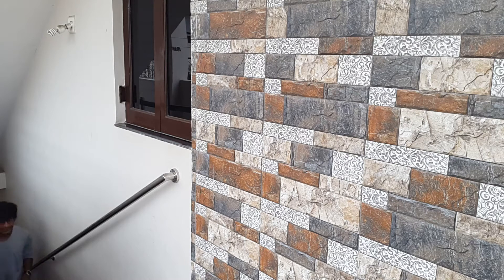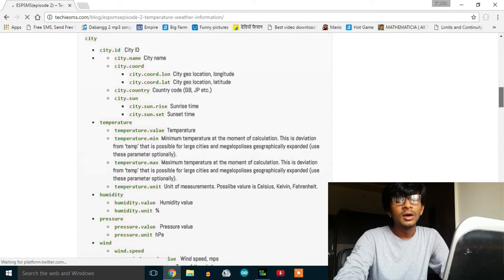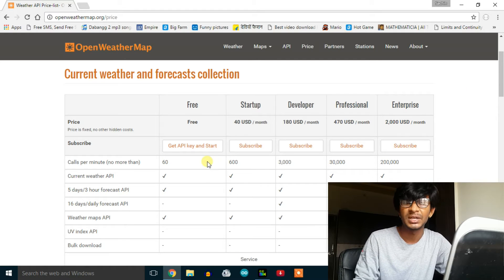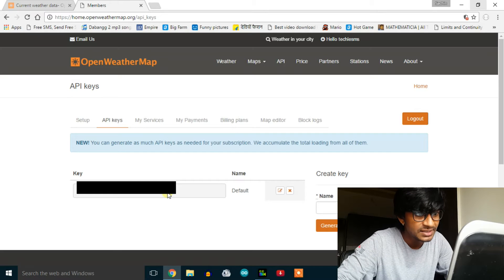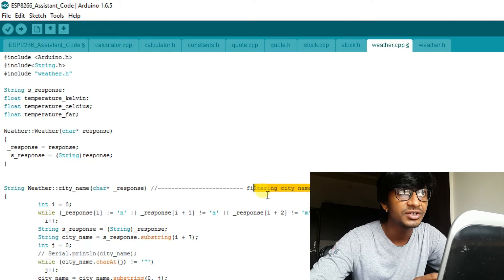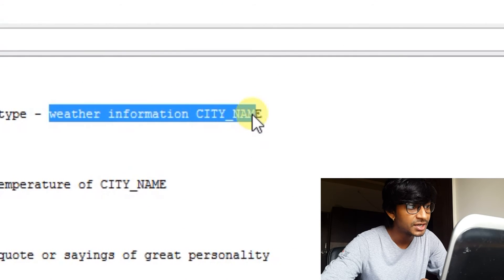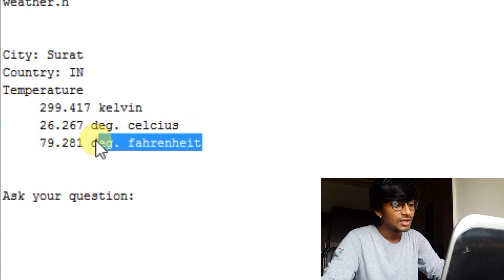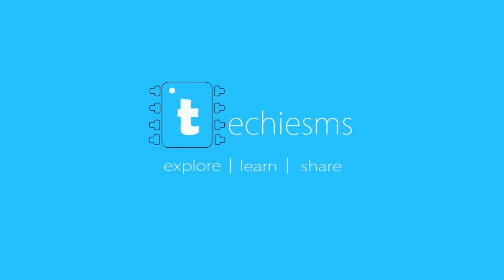Episode 2 - ESPSMS (Temperature | Weather Information)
This is the video on How ESPSMS is able to respond to the temperature and weather information of any city of the world.